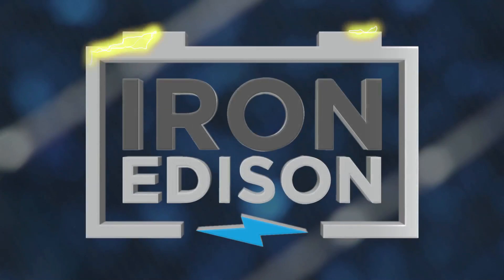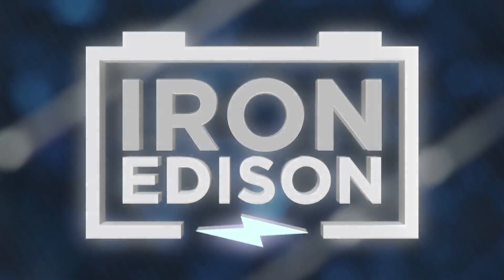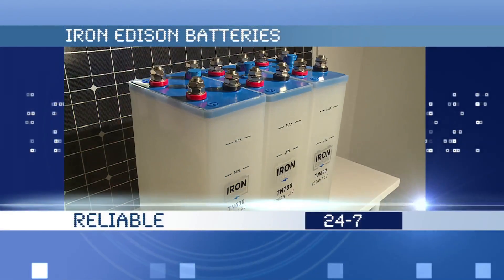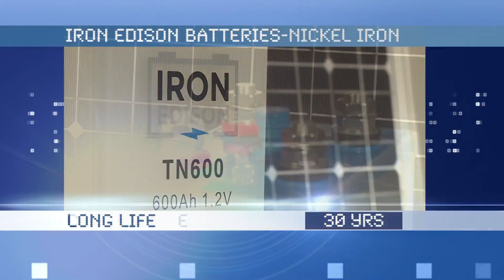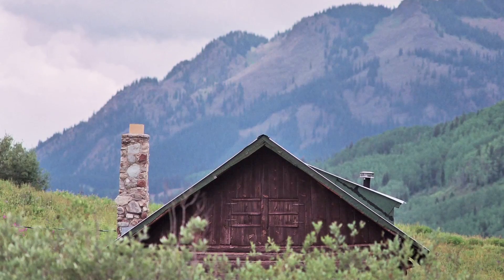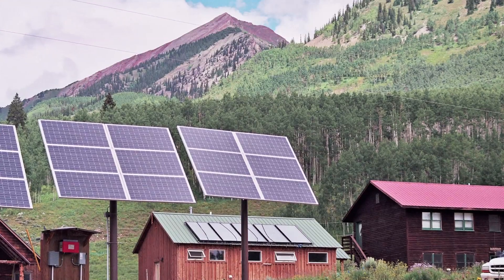Should You Choose Solar or Wind For OFF GRID Power?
We have received so much wisdom from viewers in the community. Viewers that say they don't want and will never have a YouTube channel but were so kind to give information freely and deliver the lessons that they have learned to help better their fellow man and woman.

We are working to bring that essential resource into the open by opening up this line of communication for everyone to discuss... Which is better? Wind or Solar? What are the trials and errors of both? Why should you have one over the other and should you diversify?

Thanks Iron Edison for helping us open this line of communication. Please Visit Iron Edison at this link and tell them Off Grid With Brad and Kelley sent you.

As always, from Kelley and I to you and yours, Stay Safe and Keep Watch!